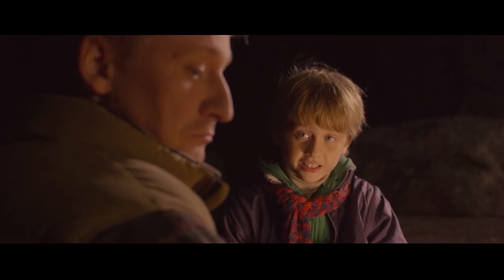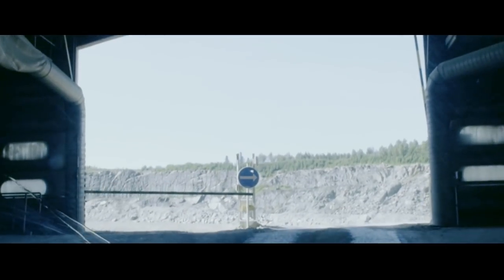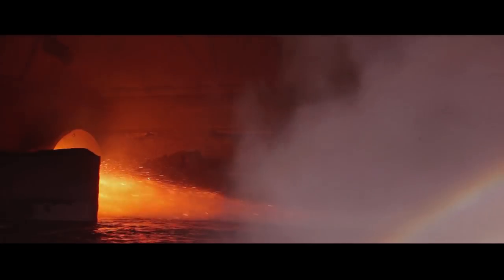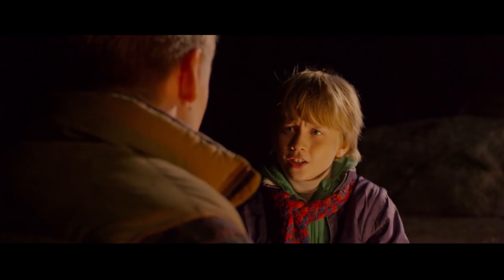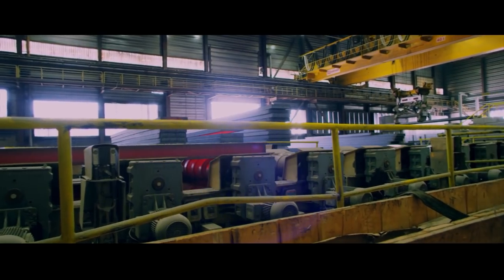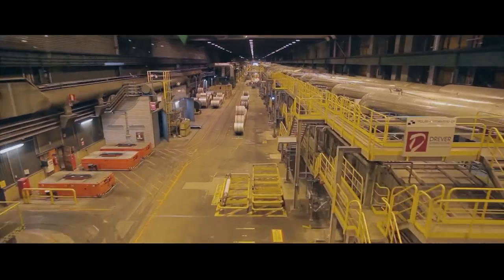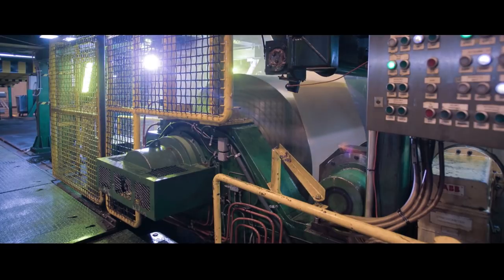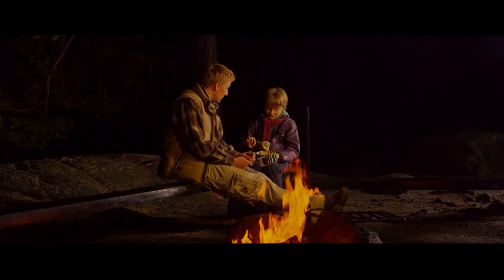Outokumpu Tornio Works - From Chrome Ore to Stainless Steel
From Chrome Ore to Stainless Steel tells the unique story of Outokumpu's integrated stainless steel production process in Tornio.

The film shows all the key steps of the process from the mining of Chromite ore in Outokumpu's own mine to the dispatch of stainless steel products to customers worldwide from the Port of Tornio. The unique integrated production process in Tornio delivers many benefits for example in production efficiency, environmental performance and energy efficiency and is a clear example of Outokumpu's strategy of sustainability.